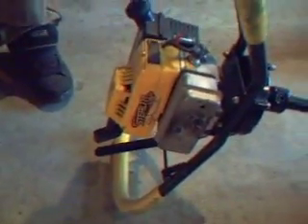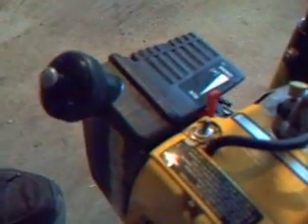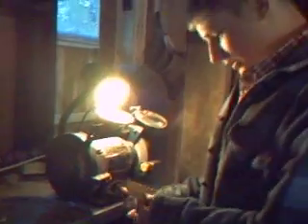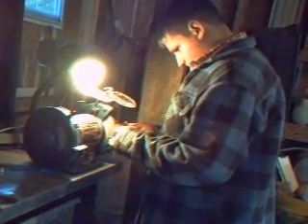How to Sharpen an Ice Auger Blade Correctly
Winter snow can make you get ready in style for Ice Fishing season for a  relax time out. So for all my friends, teens and youtubers learn how to file and sharpen your blade correctly before going out in the cold  to enjoy your catch.